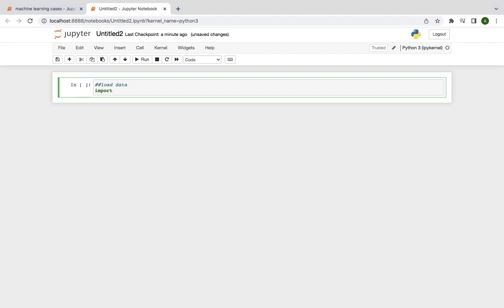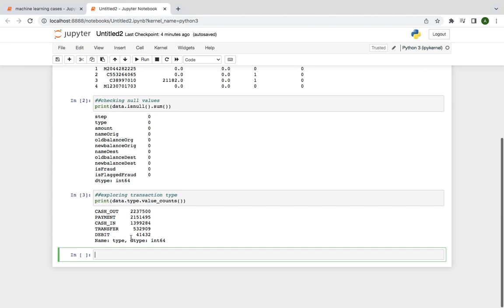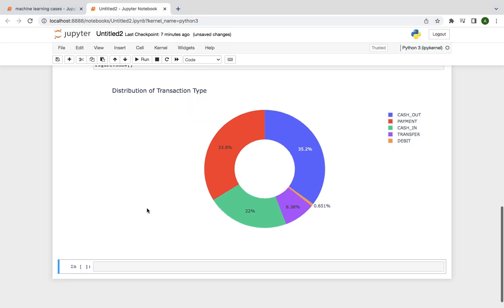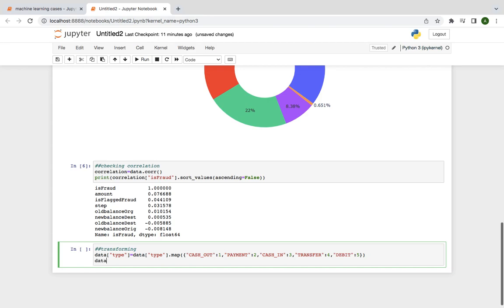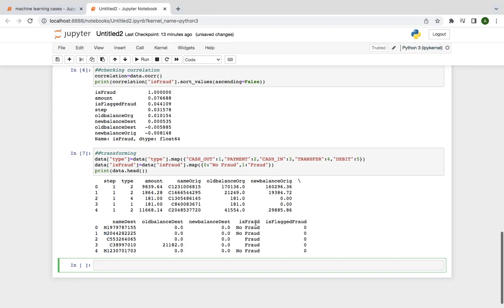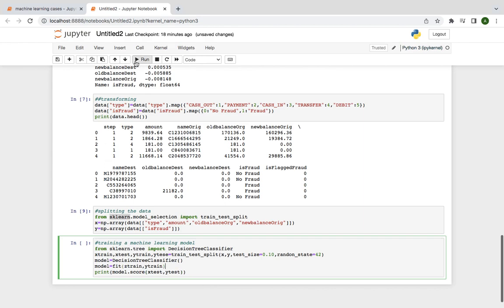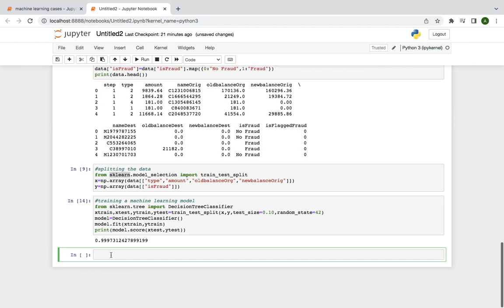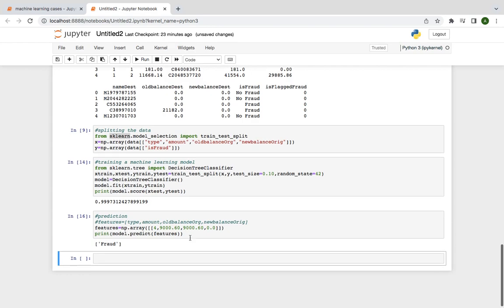Machine Learning with Python-Case 01: Fraud Detection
Machine Learning;
Data analysis;
Online payment fraud detection with machine learning;
Training model; classification; predicting